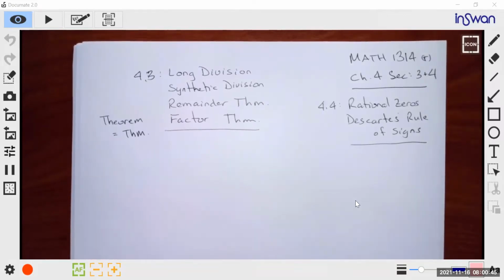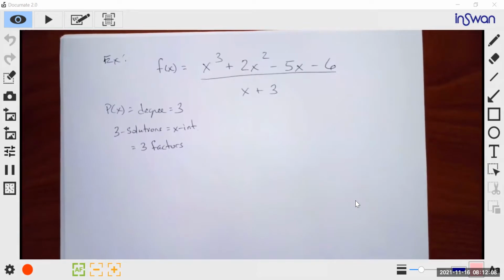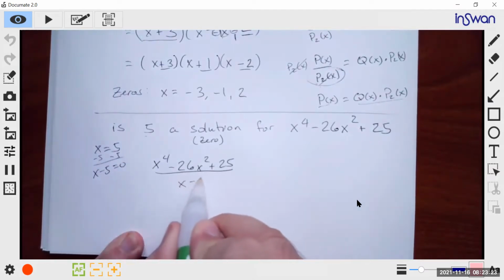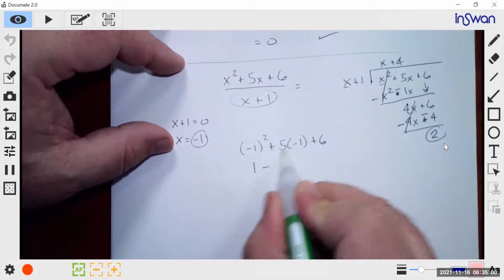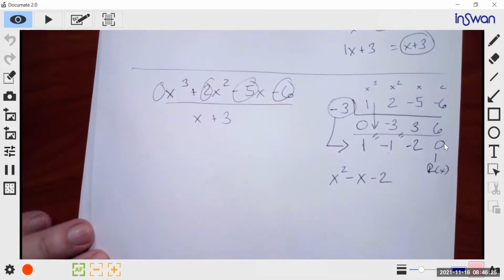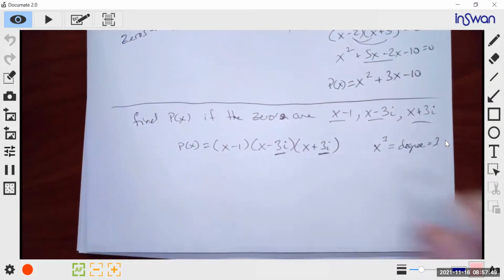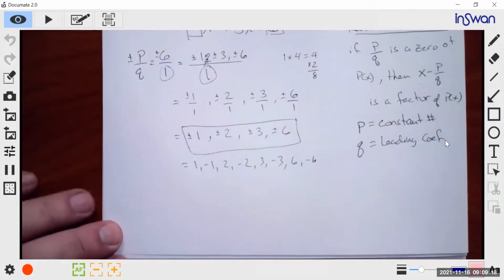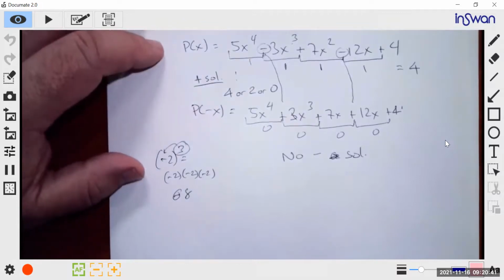MATH 1314 - CLASS VIDEO - CH 4 SEC 3 & 4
This video discusses Section 3 - how to use Long and Synthetic Division to find factors of a polynomial. We also discussed the Remainder and Factor Theorems that are used to find factors of a polynomial.
Section 4 - how to use the Rational Zero Theorem to find all of the possible real solutions of a polynomial and Descarte's Rule of Signs to determine the number of Positive, Negative, and Complex Zeros.